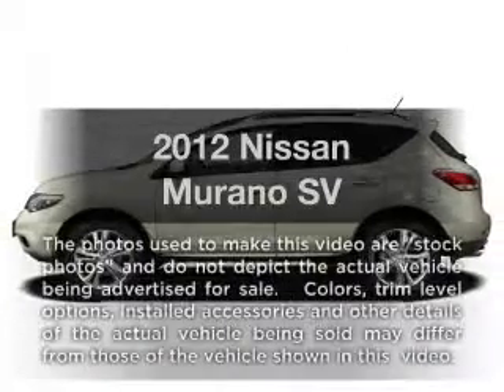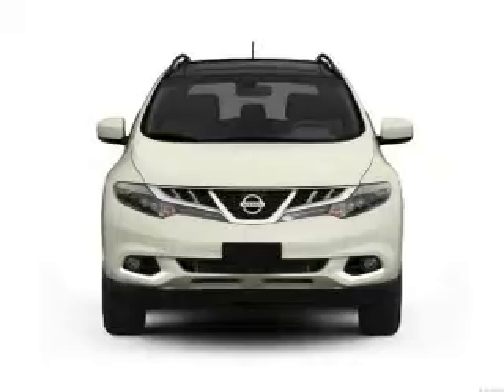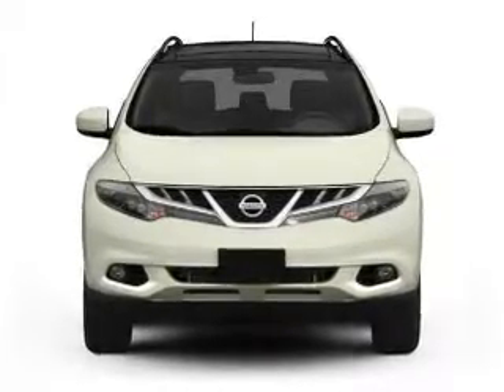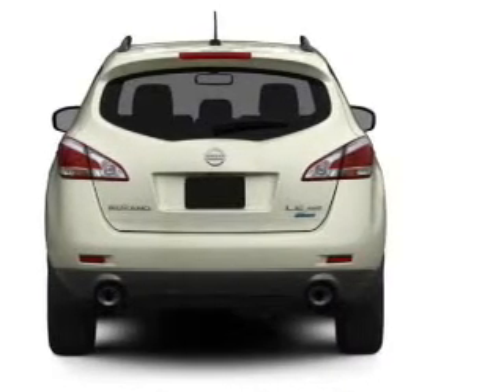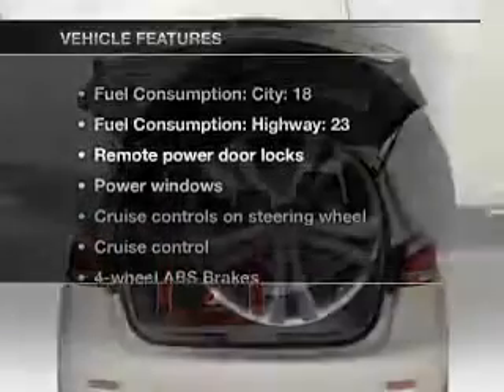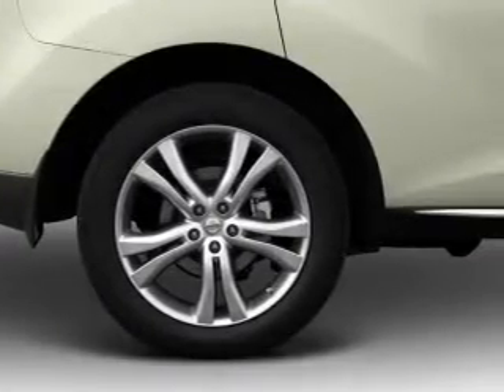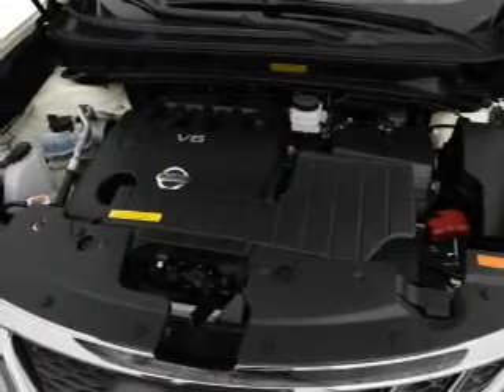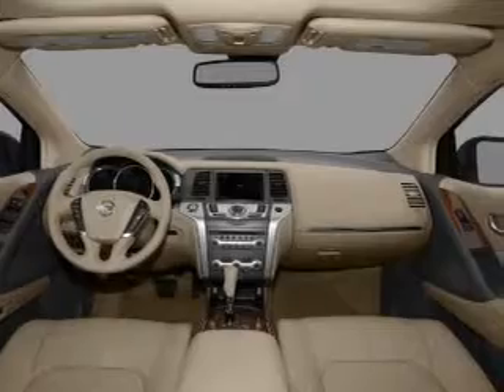2012 Nissan Murano - Clarksville MD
Year: 2012
Make: Nissan
Model: Murano
Trim: SV
Engine: 3.5 liter 6 cylinder 24 valve
Transmission: Automatic CVT
Color: Merlot Metallic
Mileage: 0
Address:
12451 Auto Dr